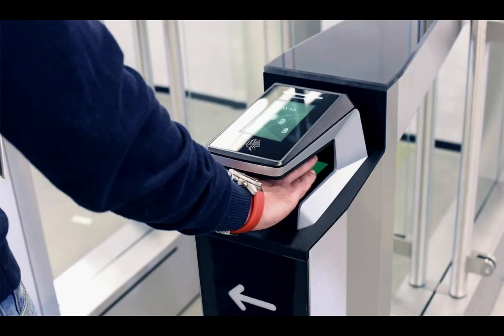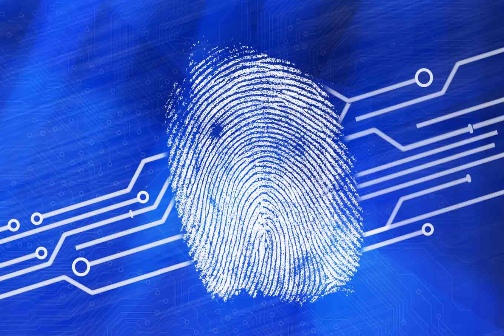Contactless Fingerprint Reader Technology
To improve the accuracy of the emerging contactless fingerprint reader technology, researchers with the U.S. National Institute of Standards and Technology (NIST) have developed a new way of comparing the images captured through contact versus contactless processes — by creating standardized test fingers.

While traditional fingerprint devices capture 2D images, contactless fingerprint readers are designed to capture the three-dimensional characteristics of fingerprints, including ridges and valleys.

To test the accuracy of this new technology, NIST researchers have created standard reference test fingers that can be used to compare 3D and 2D images.